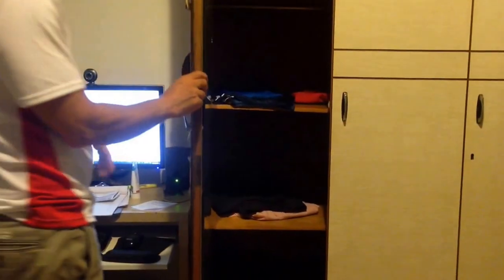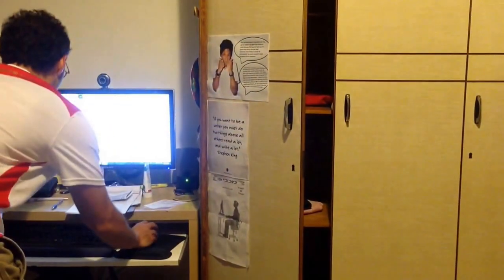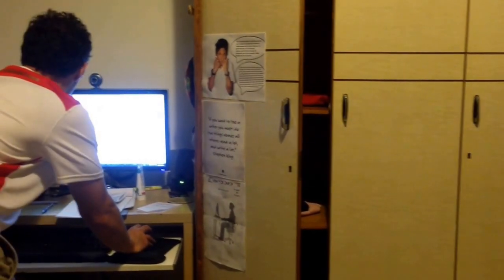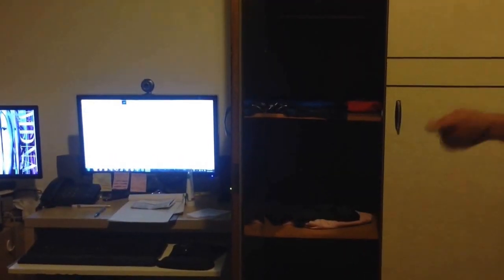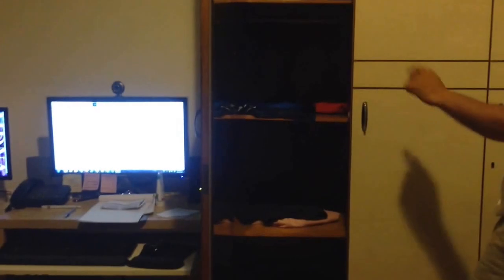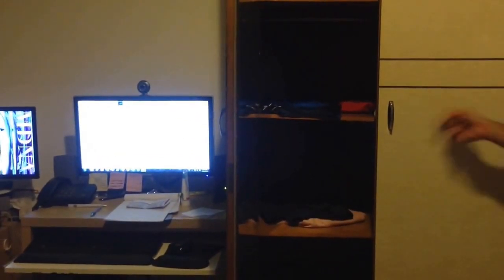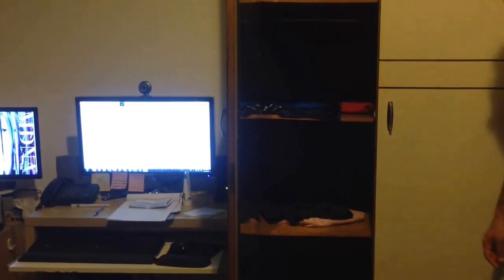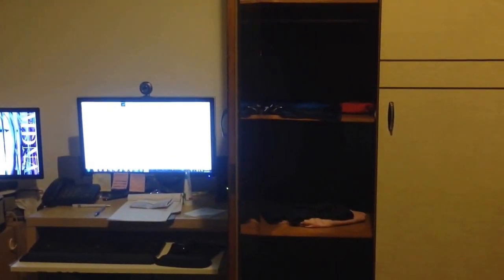Rehearsing at home for 2nd season Israeli "Rising Star" audition.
Tried to place the phone in a spot where I'd be center frame. Failed. But uploading anyway for the memory's sake. This is a fun thing to do right b4 I leave israel.